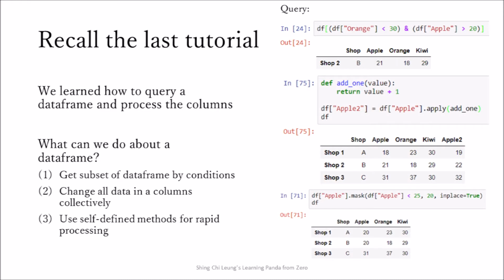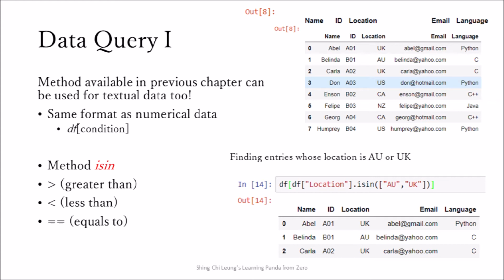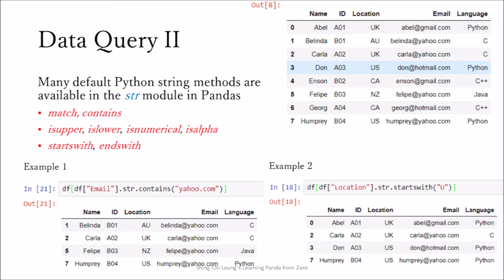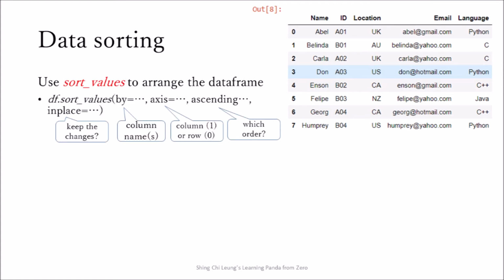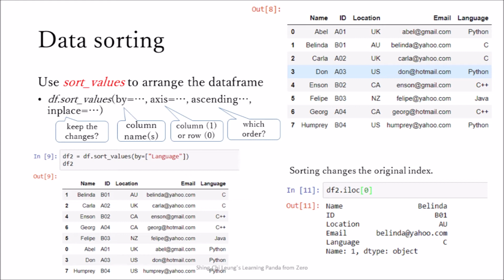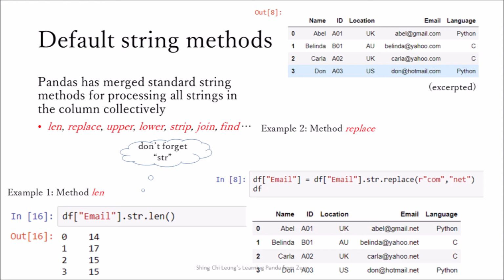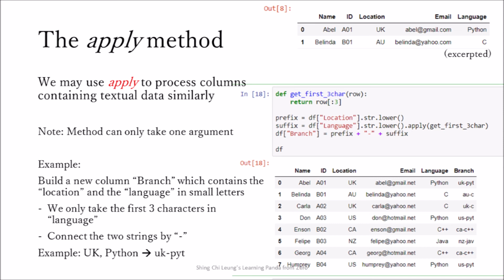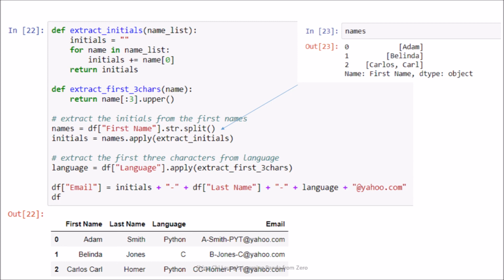Learning Pandas from Zero: Ch. 7 Processing Textual Data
In this tutorial, we will explore how to query data and process textual data in the column level by built-in and self-defined methods.